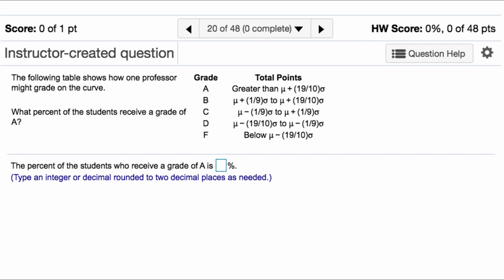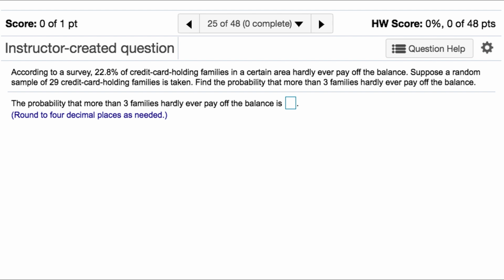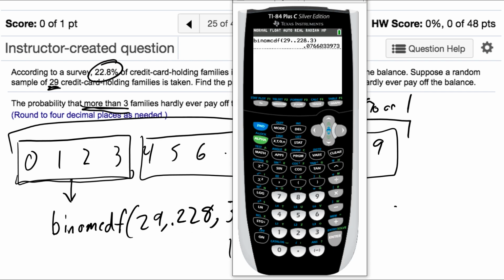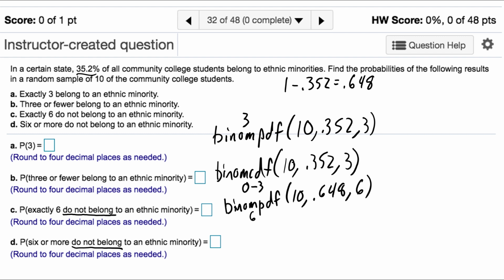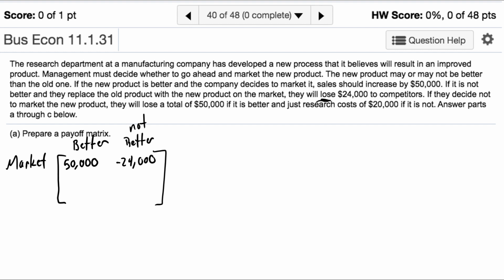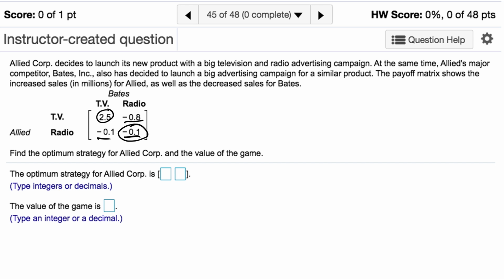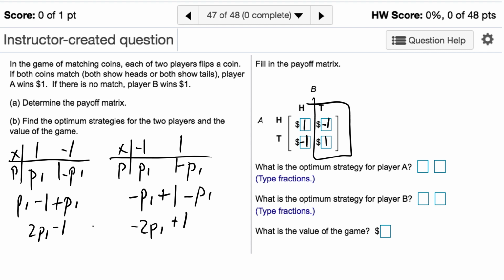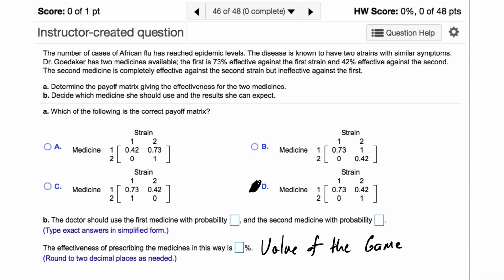Test 4 Review